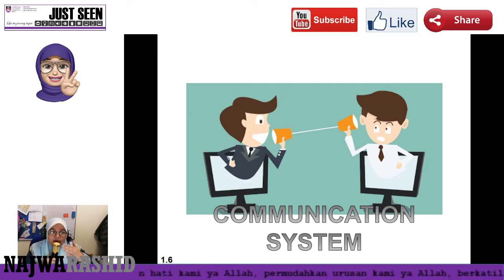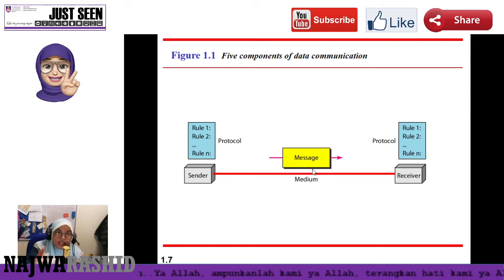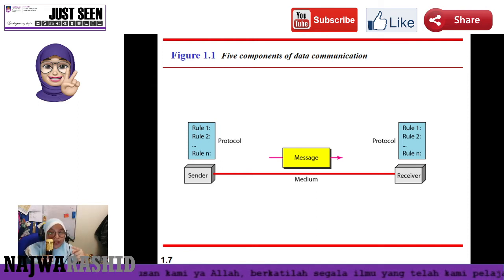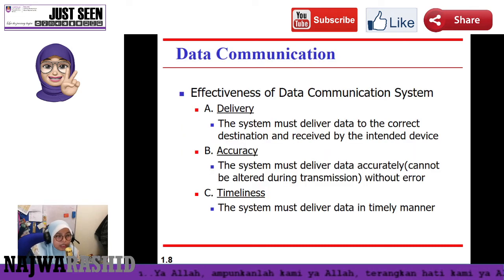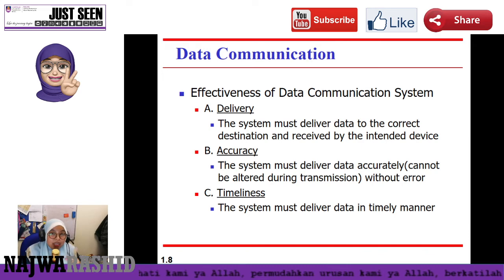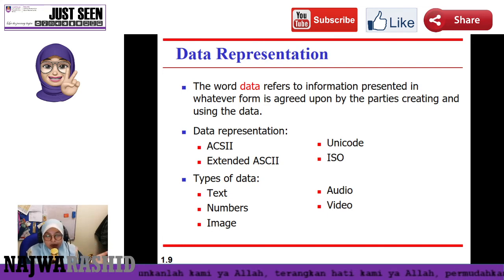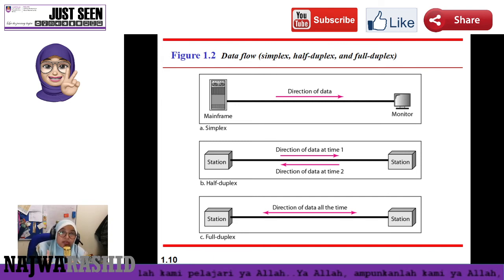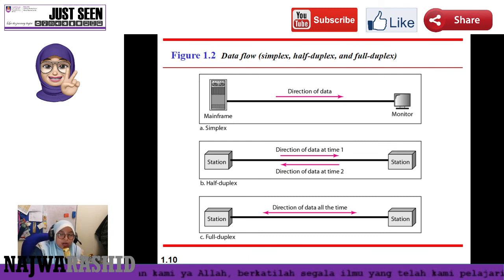Data Communication System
- Definition
- The components in Data Communication System
- The effectiveness of Data Communication System
- The data flow